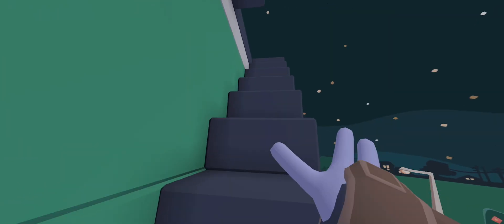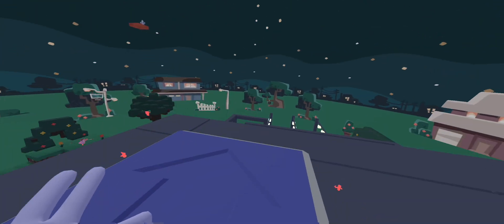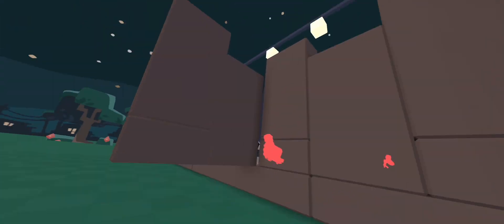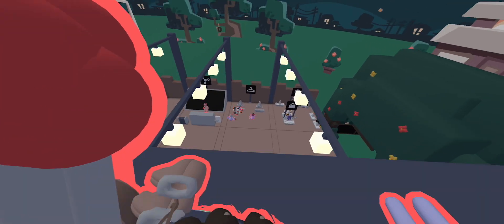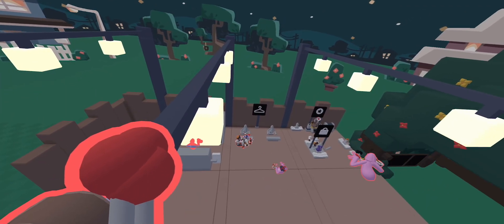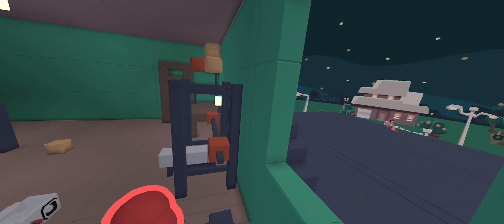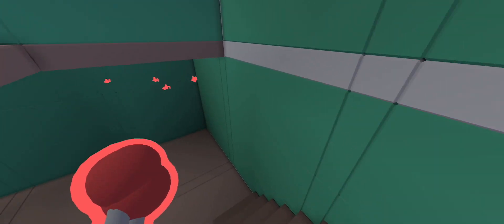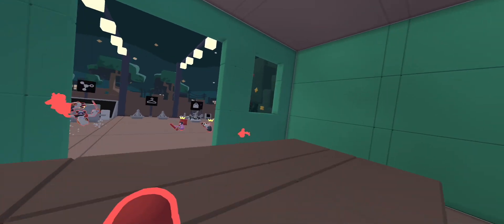Playing hide and seek in yeeps!!!